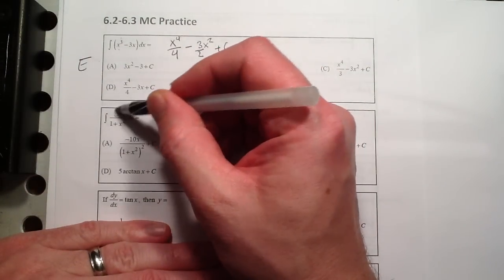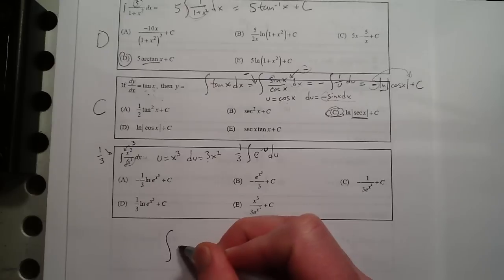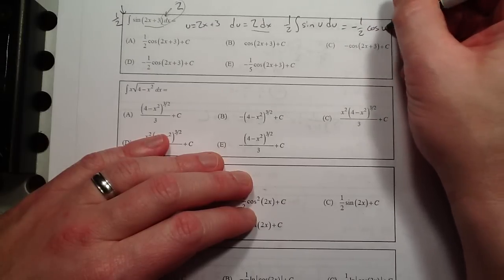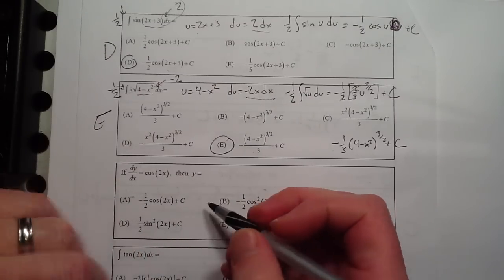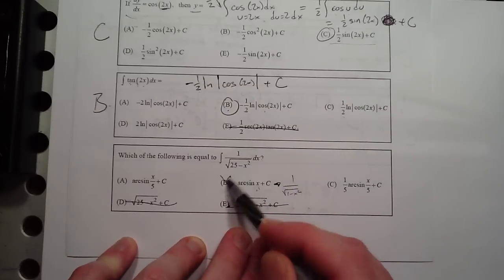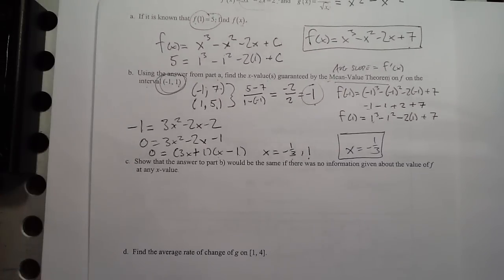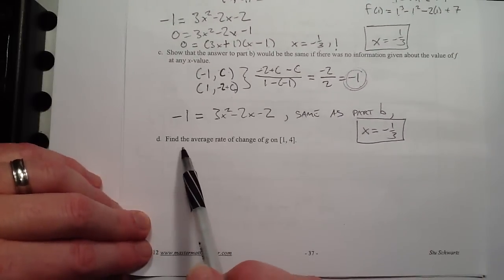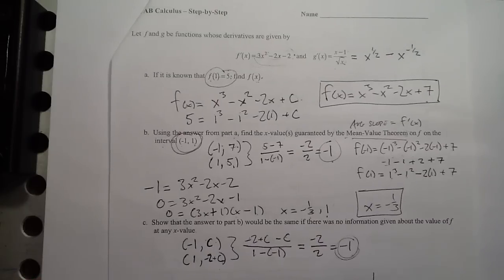6.2-6-3 MC and Step by Step #37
Solutions to Multiple Choice practice for sections 6.2 and 6.3 and Step by Step #37